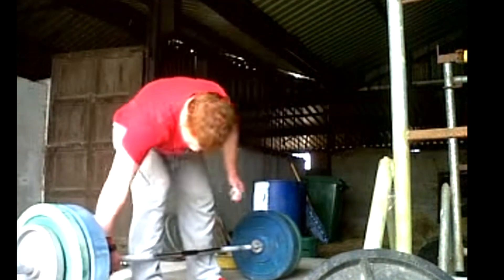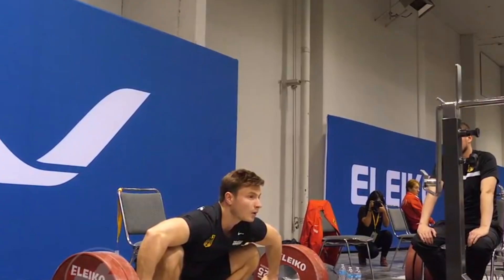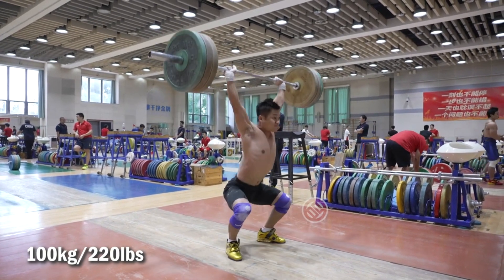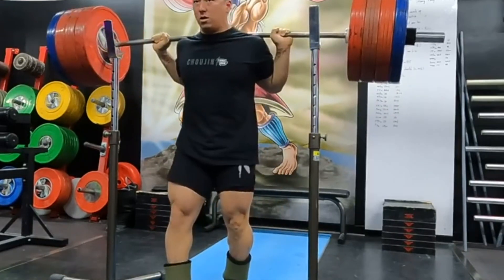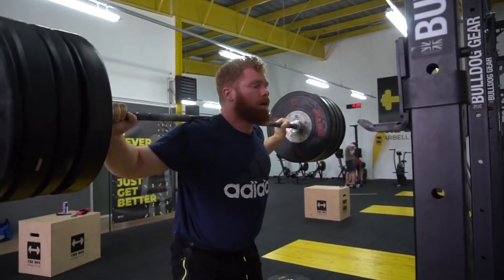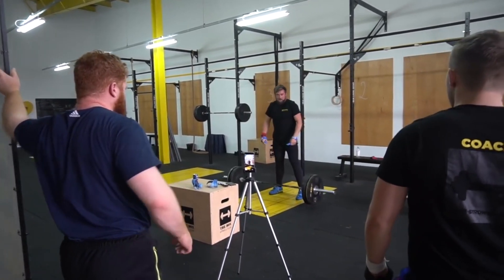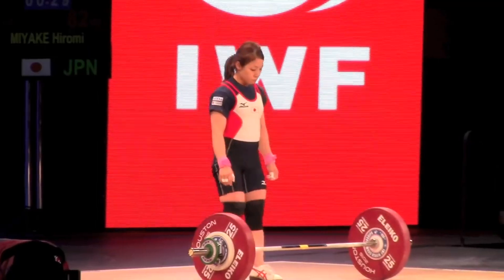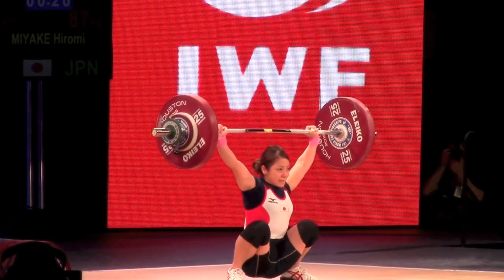Road Map To Your First 100kg Snatch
Video footage from the greats, All Things Gym, Hookgrip, Squat University & Toshiki's youtube channel.

00:00 Intro
00:42 The Technique
03:11 The Strength
10:06 The Programming